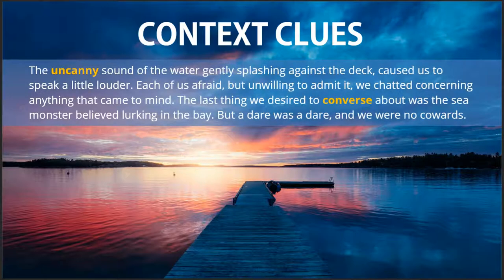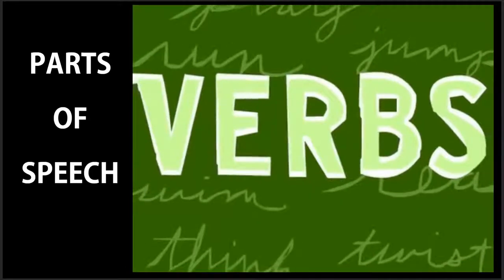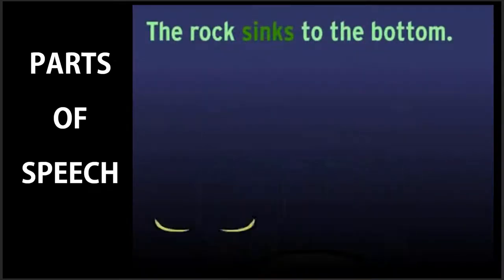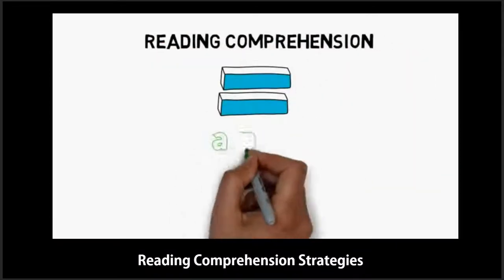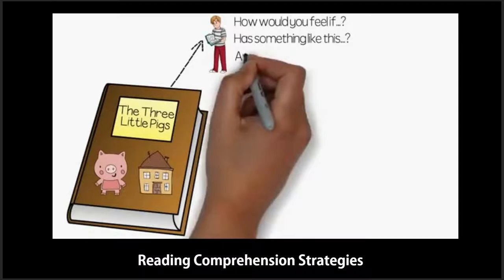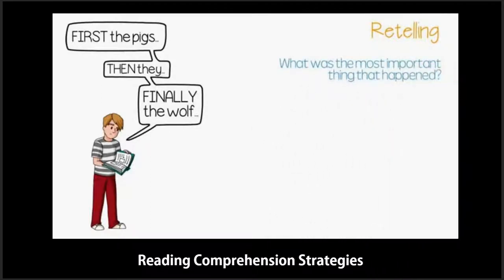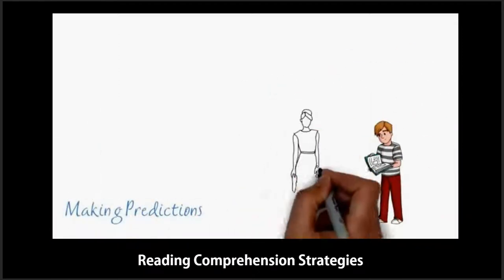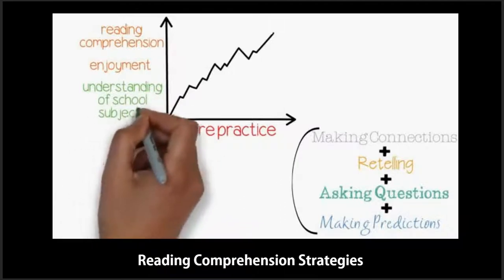Lesson One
This video will introduce students to Affix, Root, Context Clues, Parts of speech, and overall sentence and paragraph meaning